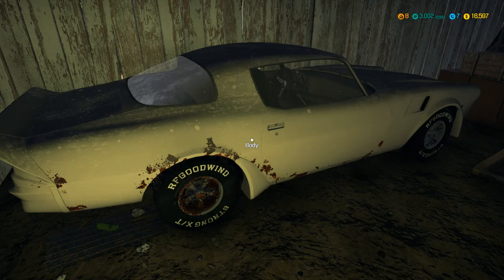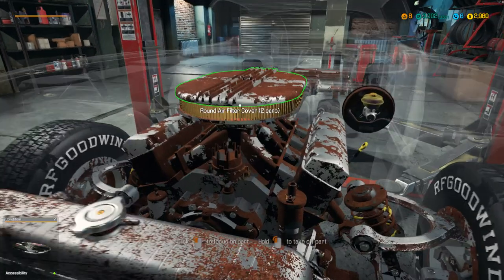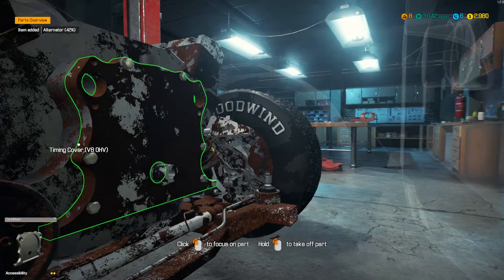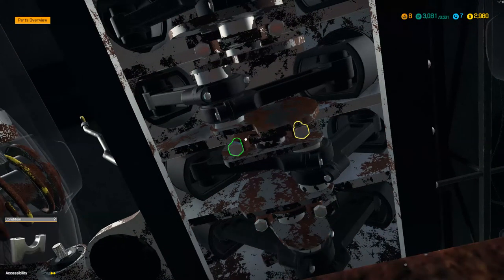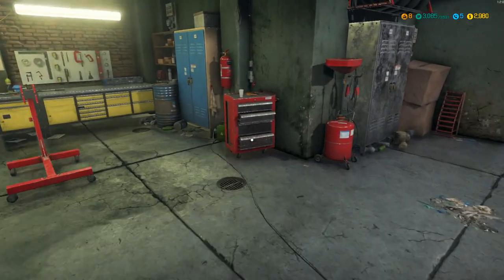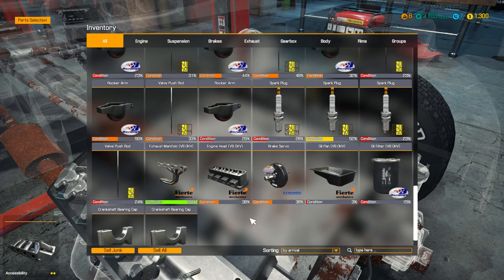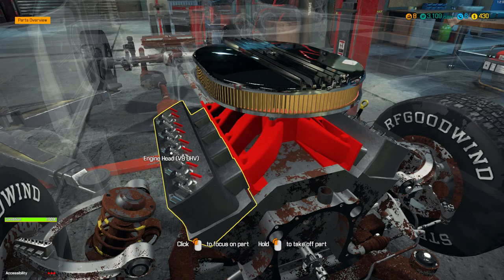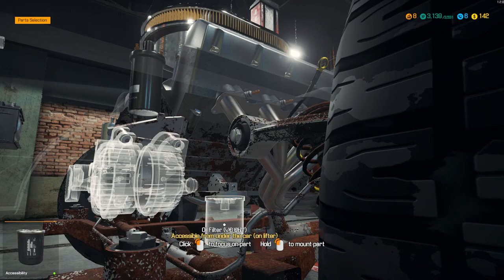Bolt Rollett Restoration Project - Engine Makeover | Ep 4 Car Mechanic Simulator 2018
In this episode of Car Mechanic Simulator 2018 we find an old Bolt Rollett in a barn and decide it will work quite nicely for our first restoration project.   The engine is a mess so let's sort that out first!